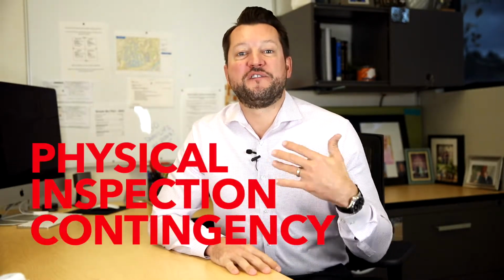Understanding the CA Real Estate Purchase Contract Terms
The California real estate purchase contract is very long and daunting for most buyers. This video breaks down, in simple terms, the most important pieces of that contract.

DRE01813078